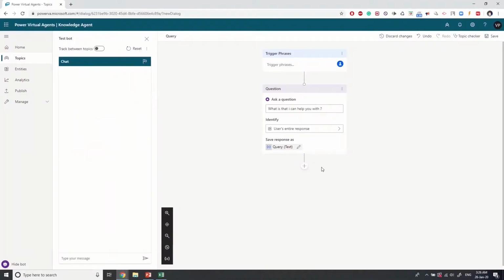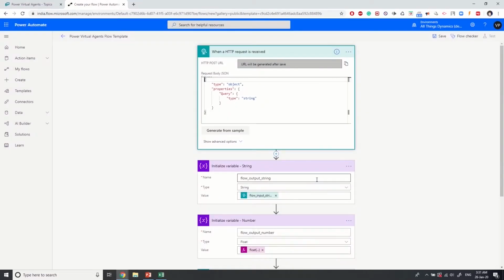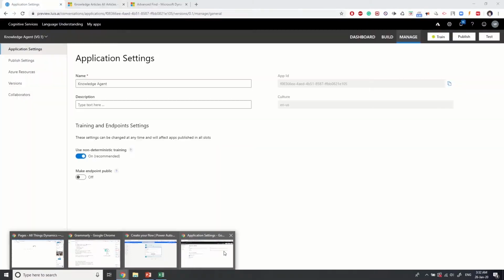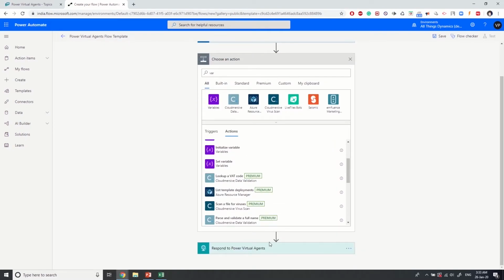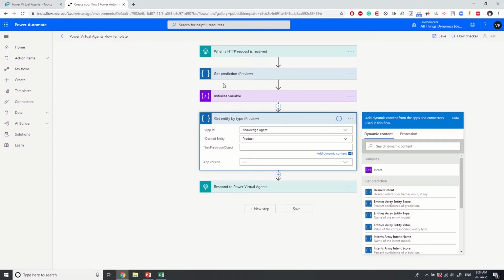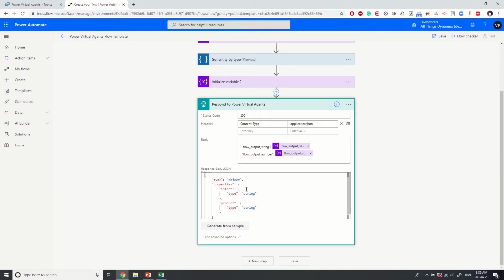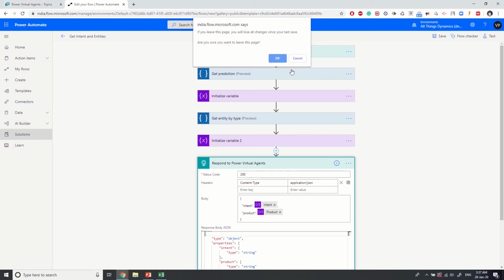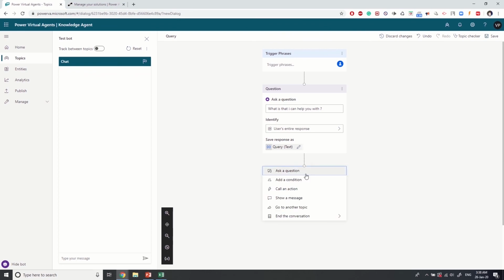Integrate Dynamics 365 + Power Virtual Agent + LUIS.AI || Part 4 || Connecting to LUIS.AI ( M Flow )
The following are a series of videos that talk about one of the many ways to integrate Dynamics 365 with Power Virtual Agent using Flows and Azure Cognitive Services.

This example is a {No-Code Low-Code} approach towards implementing the solution.

This is 5 part video series where,